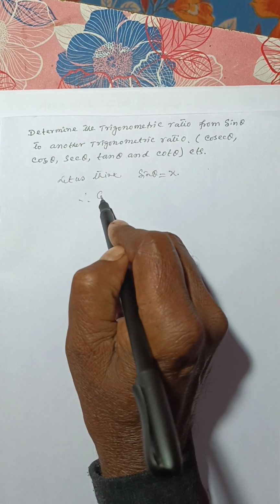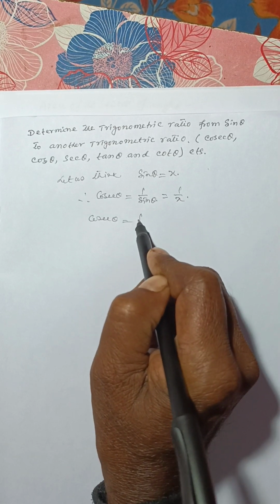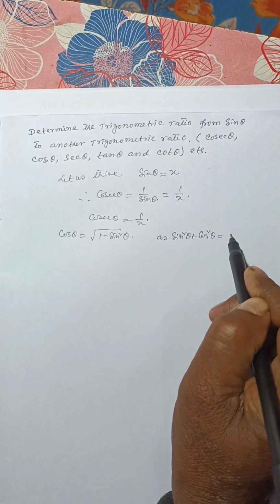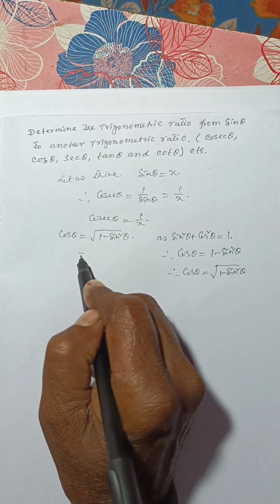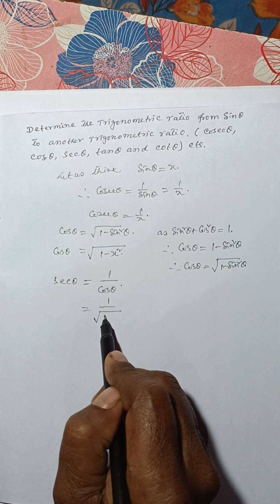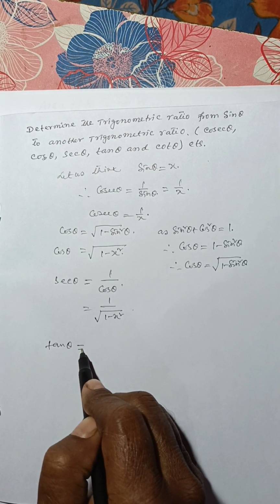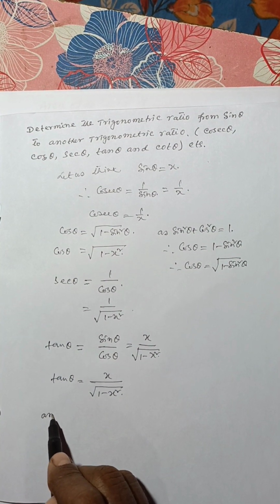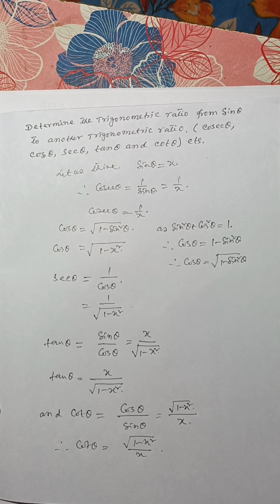FOR ALL SYLLBUS N C E R T,WBBSE ETC. Converted to another Trigonometric ratio to another Ratio.